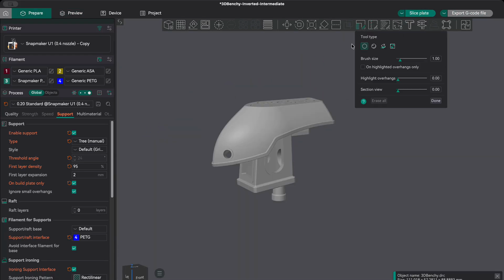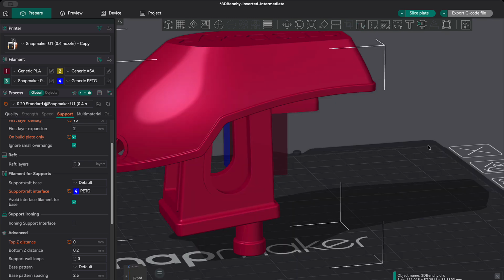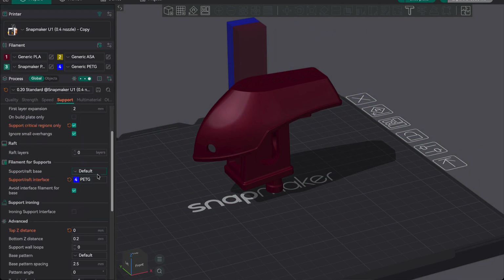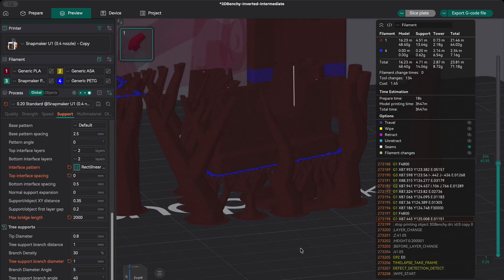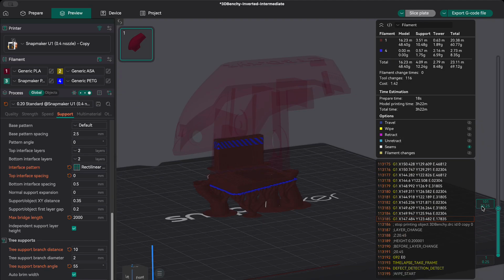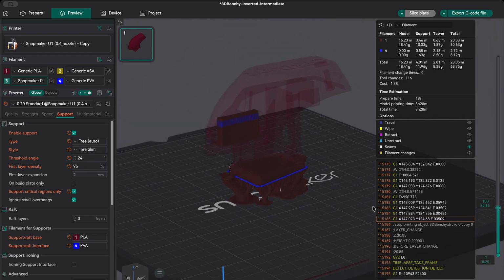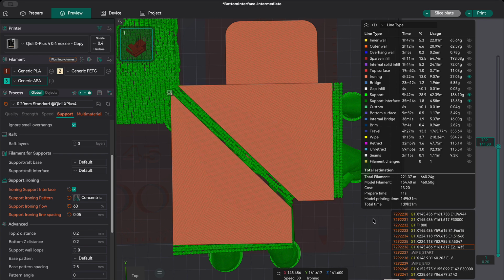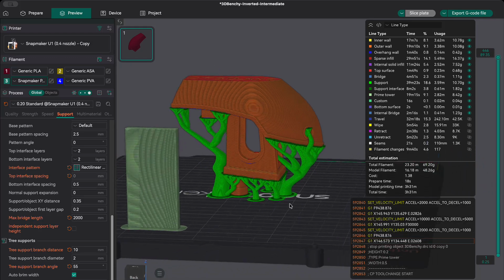OrcaSlicer Supports Explained for Advanced Users | Painting, Trees & Interfaces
Ready to take full control of supports in OrcaSlicer?

In this advanced guide, we go beyond basic support generation and intermediate tuning to look at precise support placement, support painting, blocker and enforcer volumes, tree-support geometry, soluble interfaces, support interface ironing, rafts, and a disciplined Preview workflow.

This official OrcaSlicer tutorial is for users who already understand the basics and want cleaner results on difficult models with fewer unnecessary supports.

Contents:
0:00 Intro
0:33 Start with model orientation
0:58 Support painting
1:58 Support blocker and enforcer volumes
2:25 Support Critical Regions Only Option
2:38 Tree support geometry
4:25 Zero-gap soluble interfaces
5:24 Support interface ironing
6:00 Using a raft
6:33 Outro